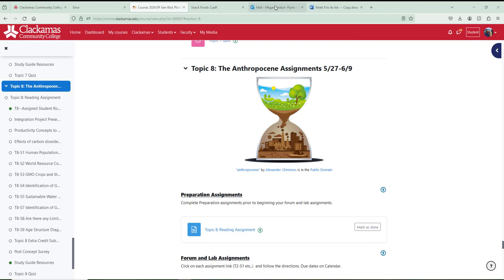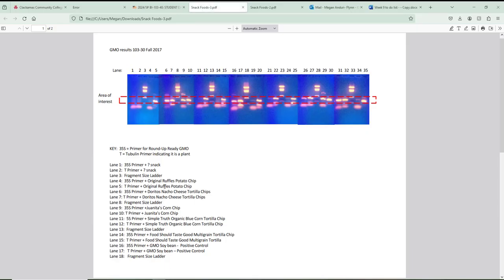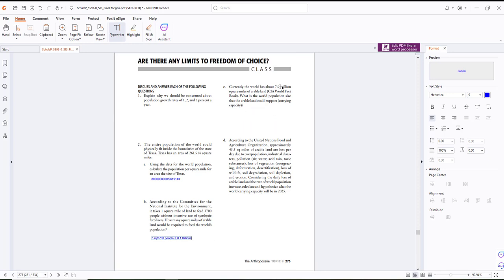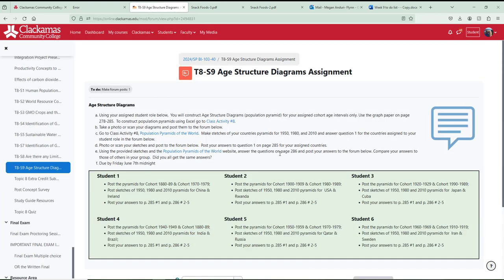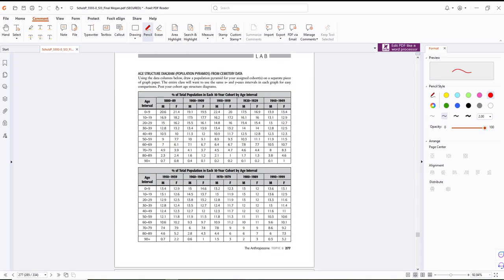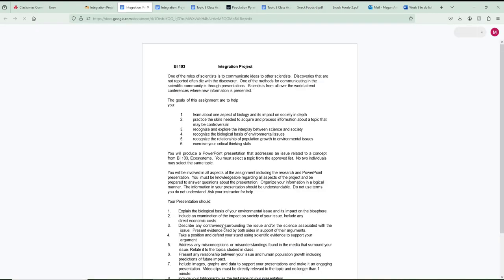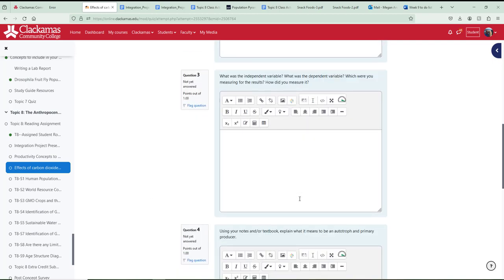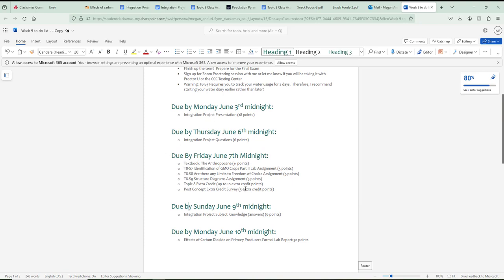Topic 8 Part 2 Intro